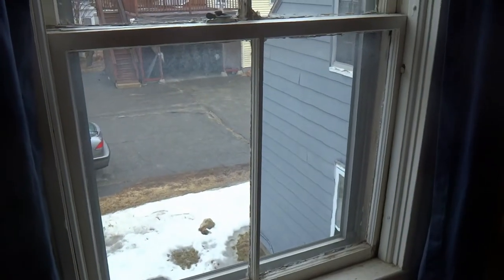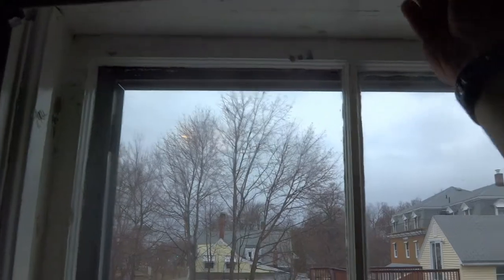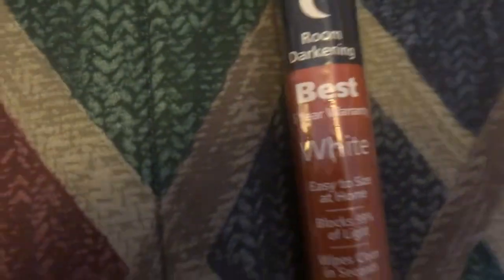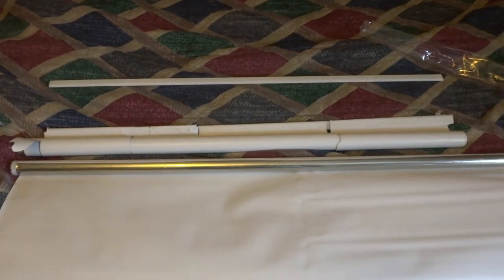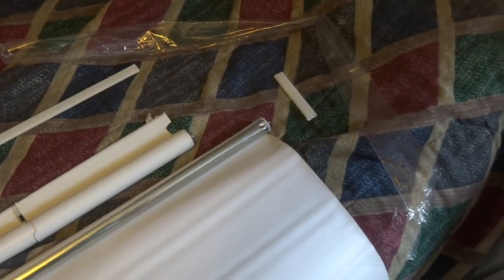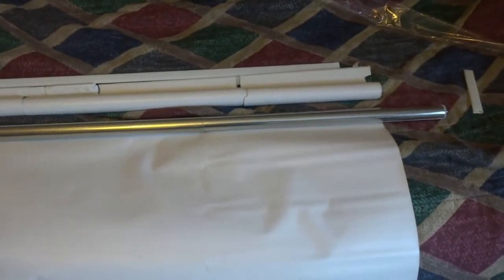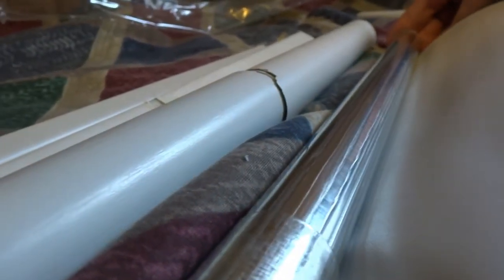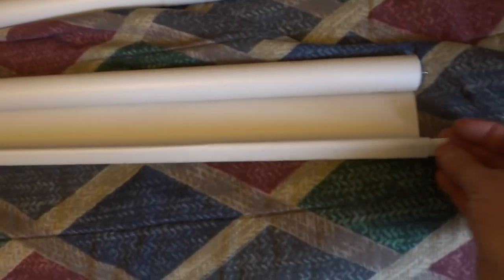Installing New Window Shade: ACTION-PACKED ADVENTURE!!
In this EXCITING video, we replace a tired, worn window shade, which has made some appearances as you see it, in a few older videos. It's time to get rid of it.
We prep, size it up (incorrectly), and install.
There was an error in sizing the shade, but the rod was enlarged to fit. The gap seen is from the very crooked opening, aligned with the top and bottom of the window.

It went OK. At least I saved it. The error came from a small strip of the old one coming off during a rewinding many years ago, and forgot as about it.